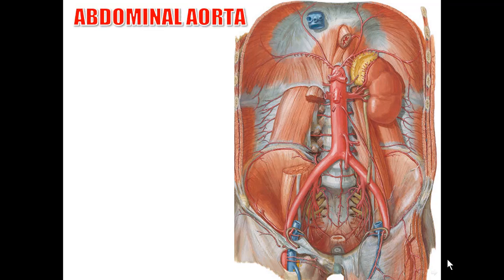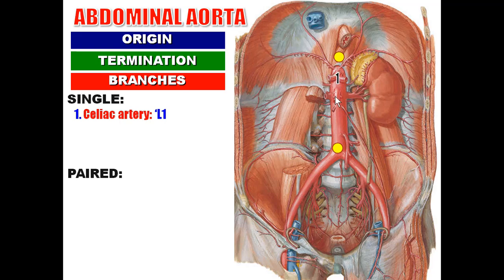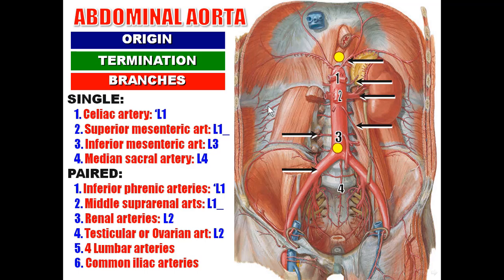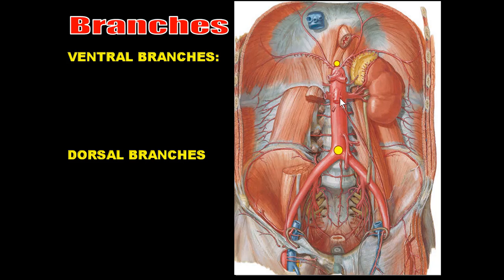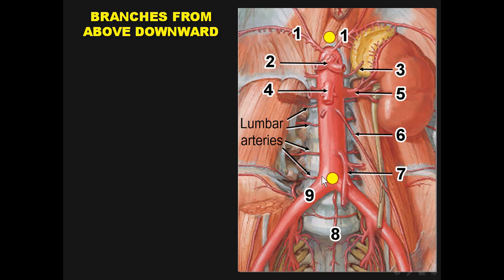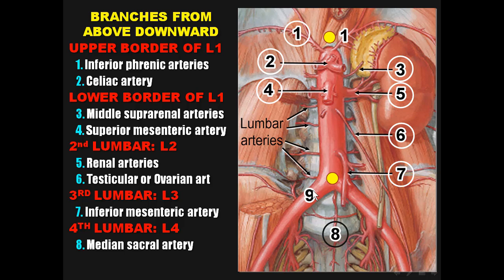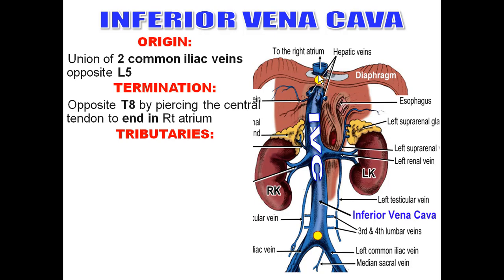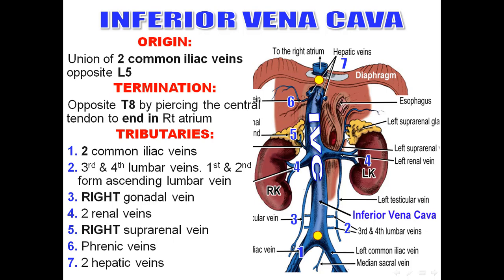Abdominal Aorta and Inferior Vena Cava, Dr Adel Bondok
It describes the basic anatomy of the abdominal aorta and inferior vena cava.
Aorta begins opposite T12. IVC begins opposite L5.